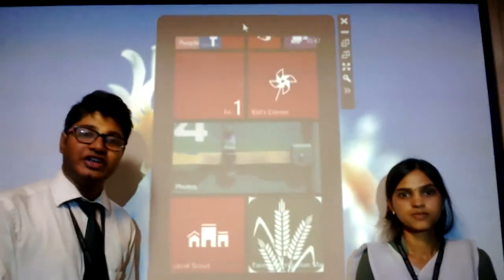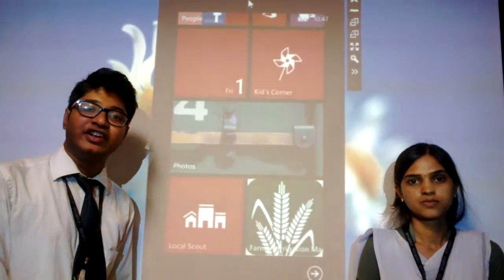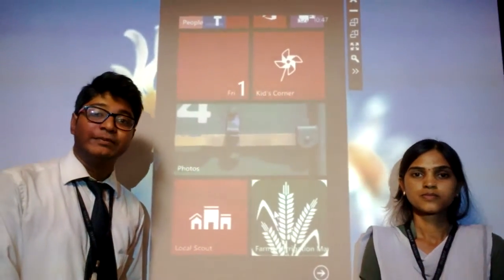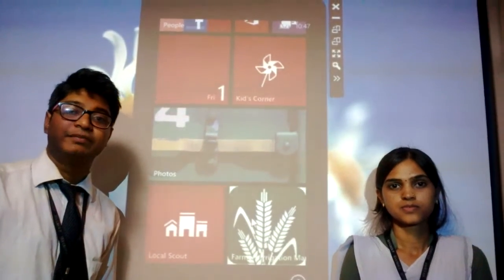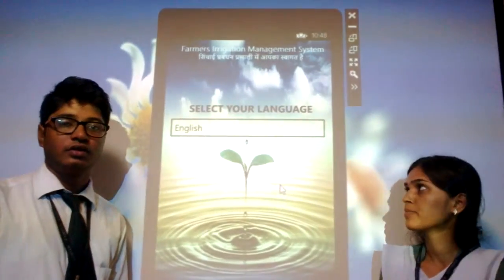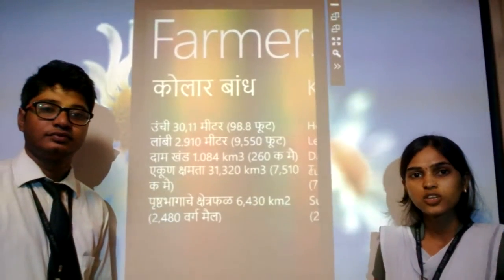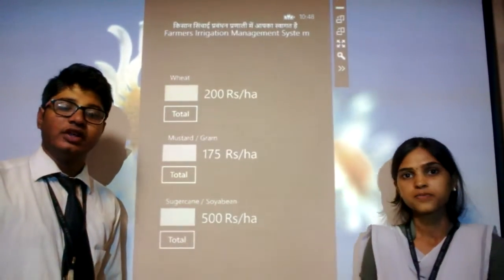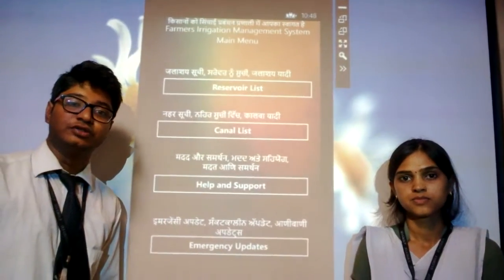Farmer Irrigation Management System- Jockey 3 (FIMS)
By this innovative idea and prototype of app our farmers can get the proper canal schedule information and emergency alerts in case of obstruction in canal and delayed supply of water. This app will also provide the facility to pay the water tax in time and will solve most of the issues with regard to irrigation and will increase the food production.